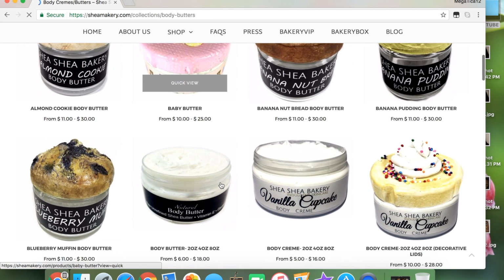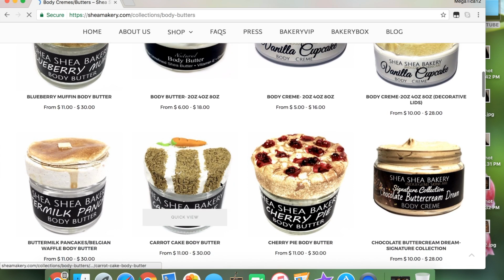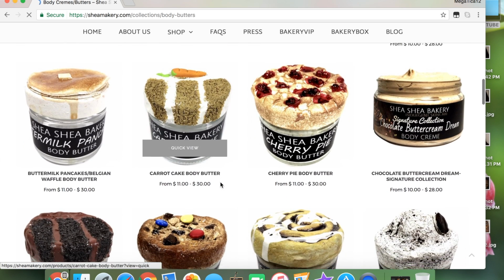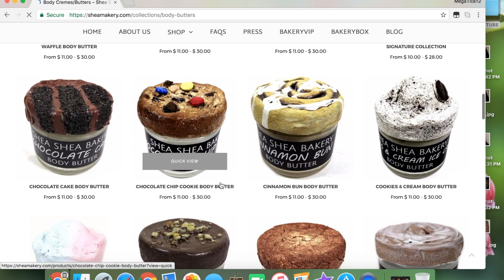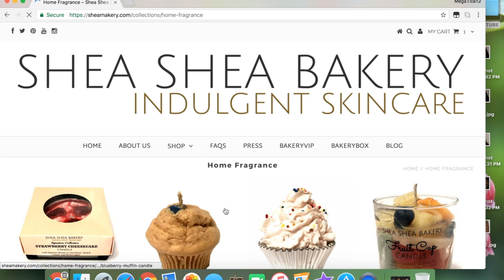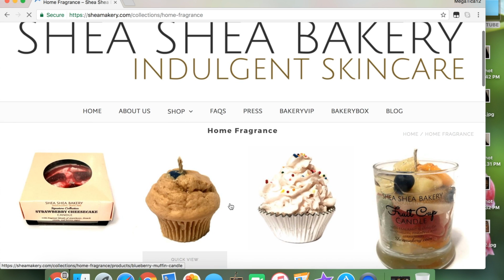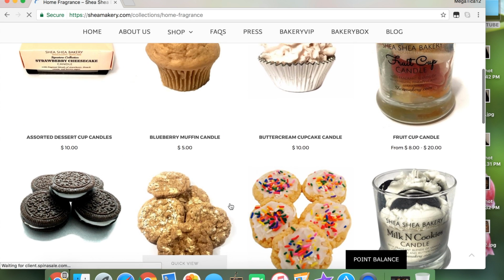B.O.M.B | Black Owned Makeup Brands Tutorial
Todays video is da B.O.M.B!! Im using Black Owned Makeup Brands.

Face:
Black Opal True Color Pore Perfecting Liquid Foundation

Lips:
Option# 1 and #2
Black Opal Dual Ended Lip Gloss

Option #3
Waterproof Gel Lip Liner- Plum Wine

Camera Used:
Sony a5100